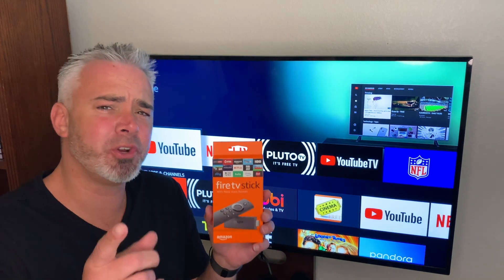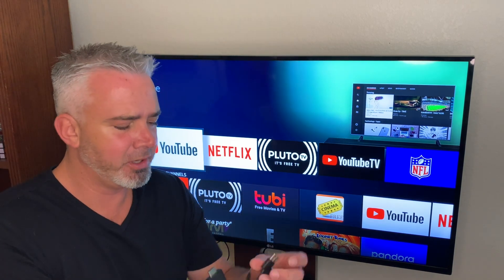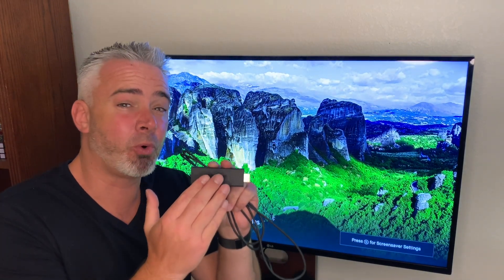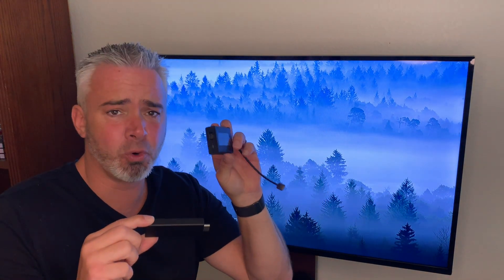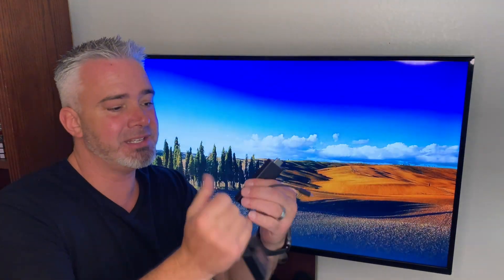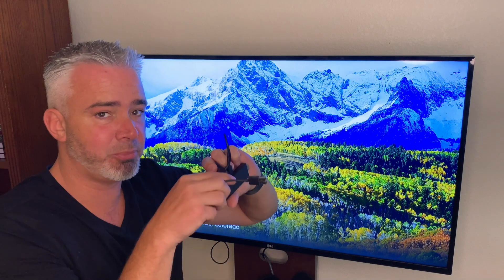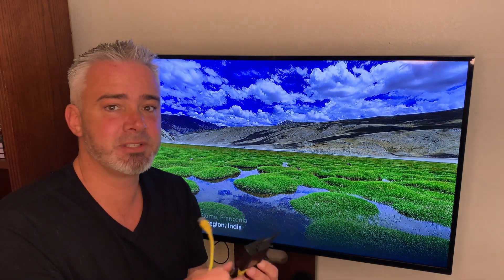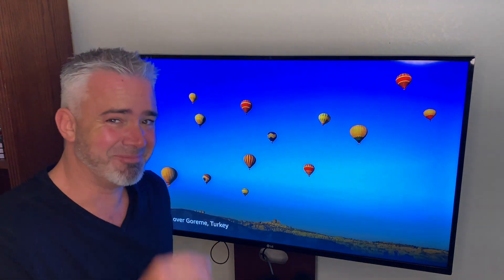INCREASE AMAZON FIRESTICK SPEED - NO MORE BUFFERING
LEARN EASY STEPS TO FIX BUFFERING AND SPEED UP YOUR AMAZON FIRE TV STICK OR CUBE:
HERE IS THE EQUIPMENT USED IN THIS VIDEO:
FIRE TV STICK 4K WITH ALEXA REMOTE
ETHERNET ADAPTER FOR FIRESTICK
ETHERNET 15FT CABLE